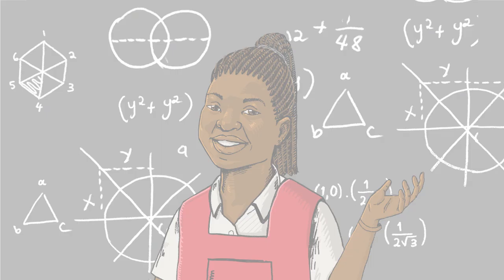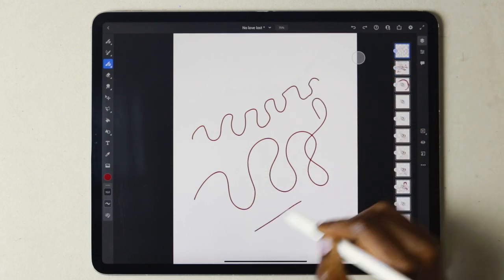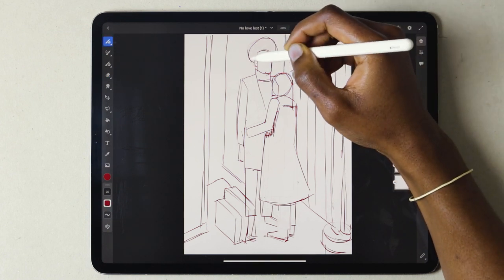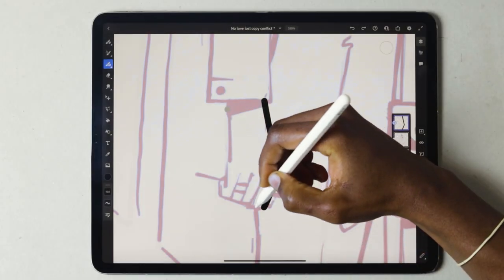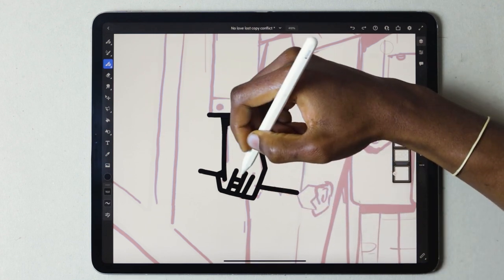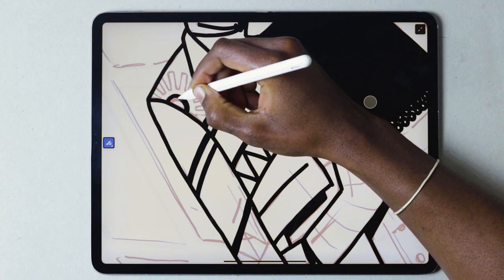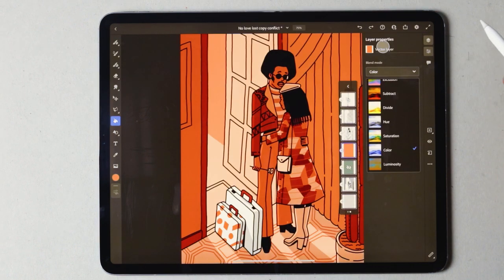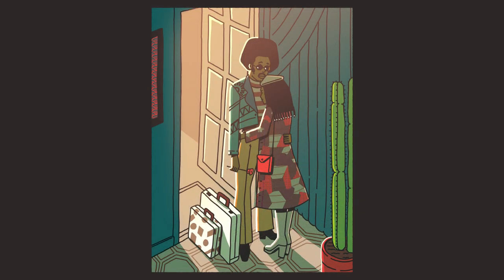Using Vector Brushes in Adobe Fresco | Adobe Creative Cloud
Artist Musonda Kabwe shares his technique of using vector brushes and smoothing settings to create an illustration from a sketch to a finished colored illustration.